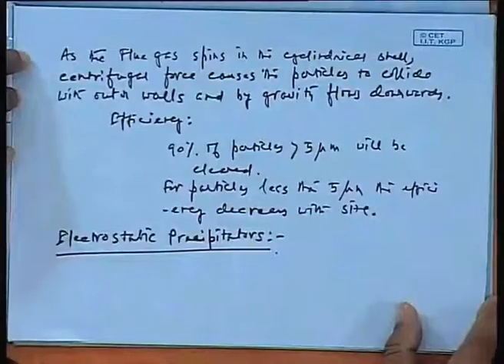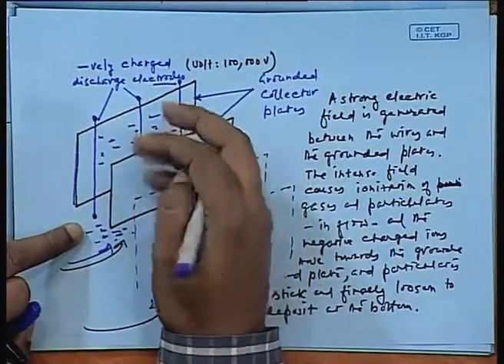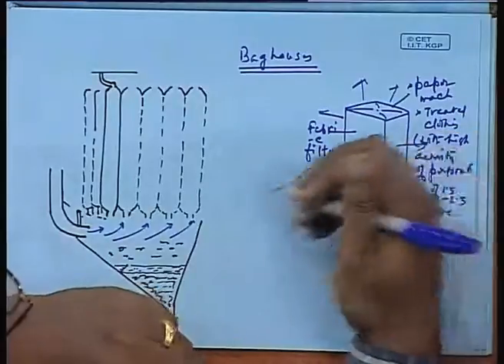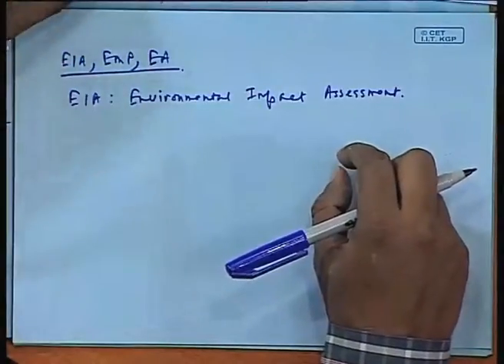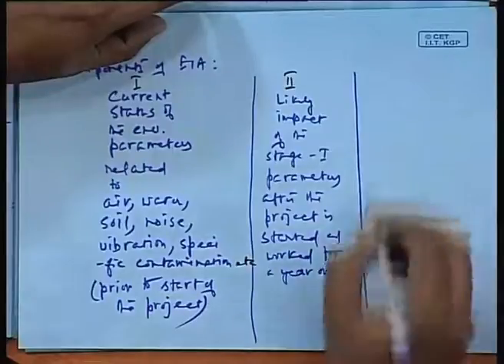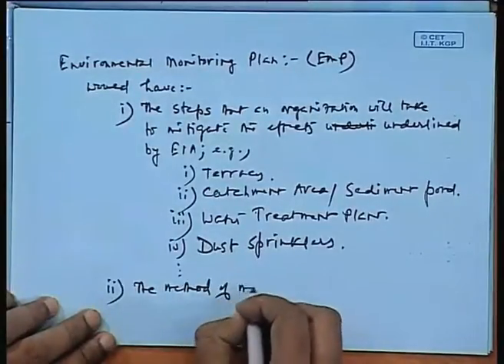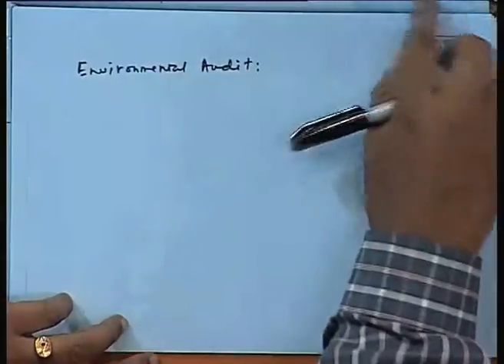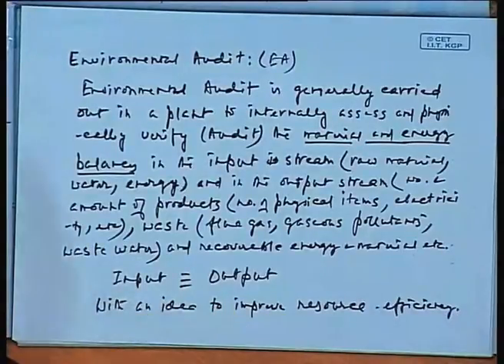EIA,EMP & EA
Courses: Fundamentals of environmental pollution and control